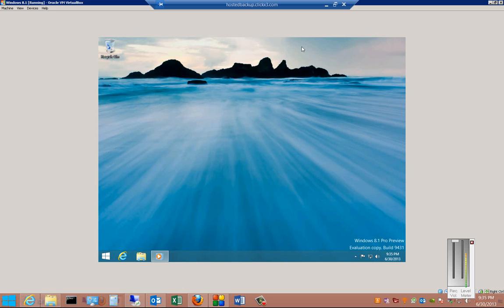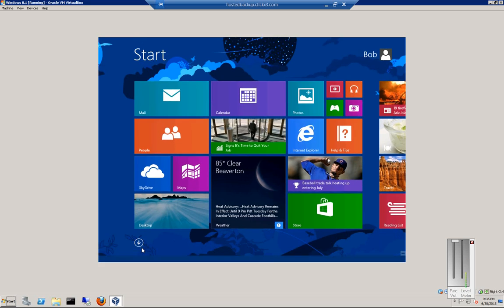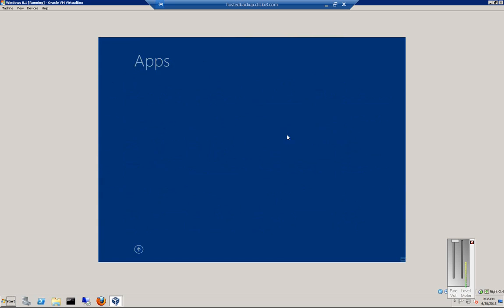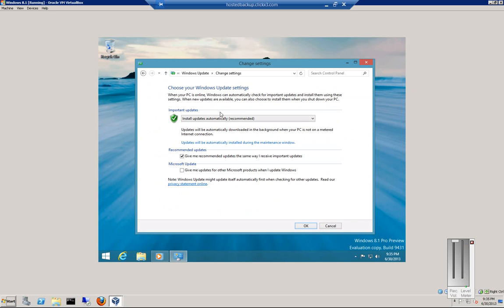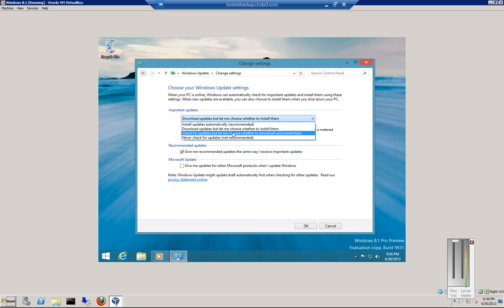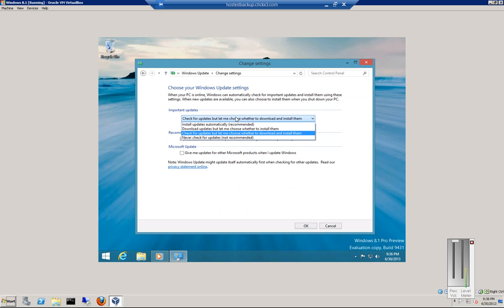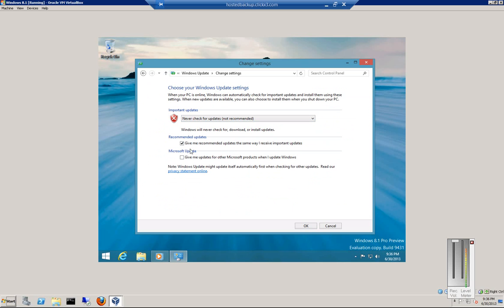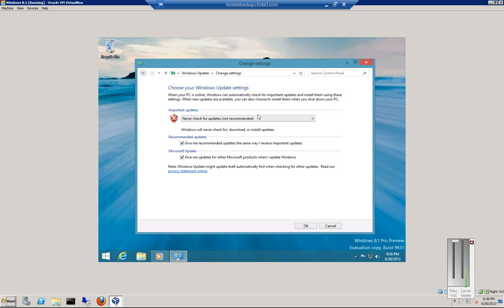How to turn automatic updates on or off on Windows 8.1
Author and talk show host Robert McMillen shows you how to turn automatic updates on or off on Windows 8.1